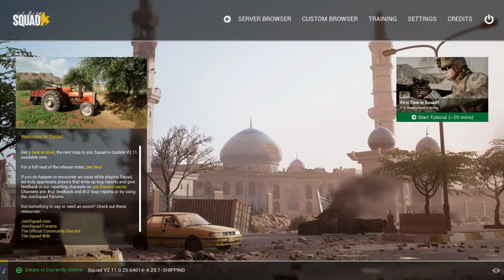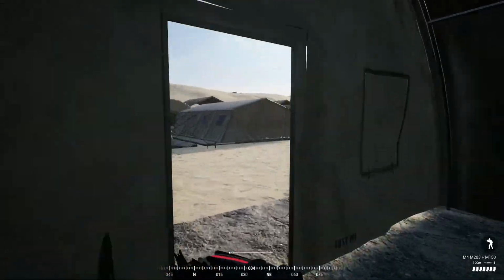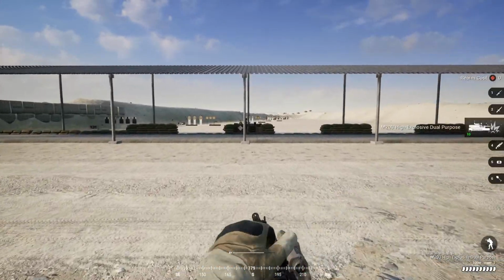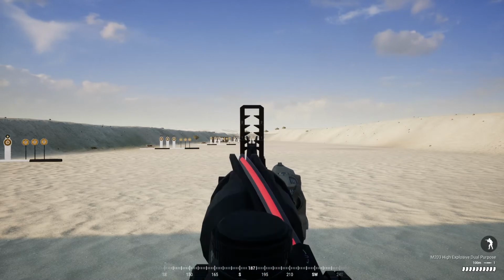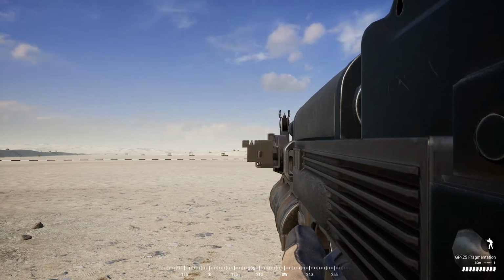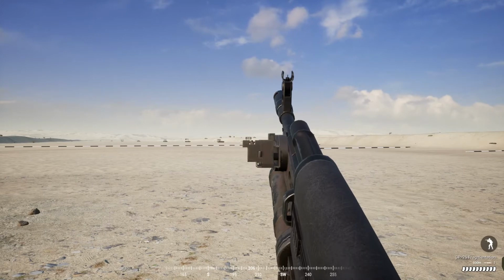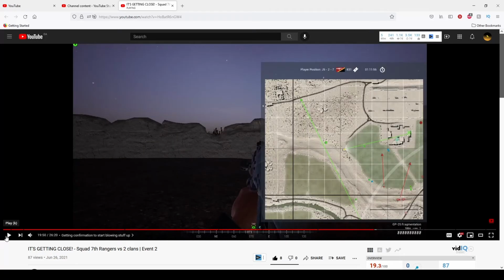How to Grenadier - Squad Tips and Tactics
Hey everyone I hope you enjoy this Squad role showcase. This time around is the Grenadier! I hope you enjoy these tips and tricks! See you soon

Time-Stamps:
0:00 - Intro

0:12 - First look at the grenadier

1:05 - US Ranging and Using launcher

3:29 - RU How to use its launcher

5:36 - Tactics and how you should play

11:05 - Closing statements